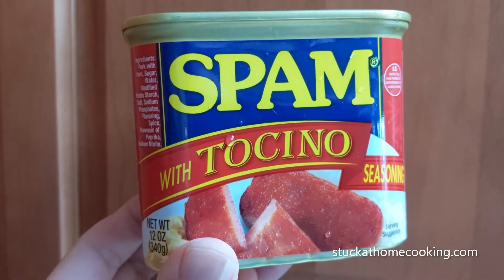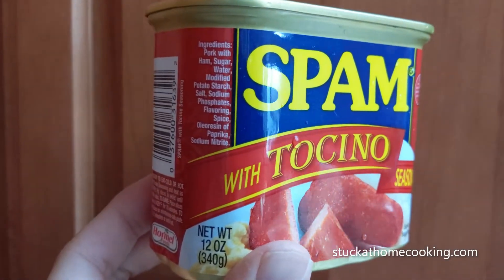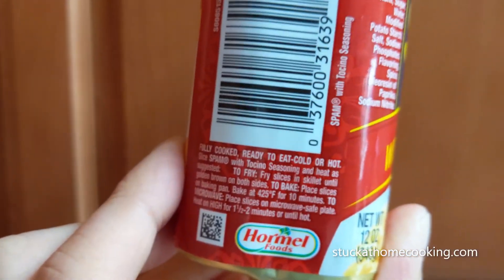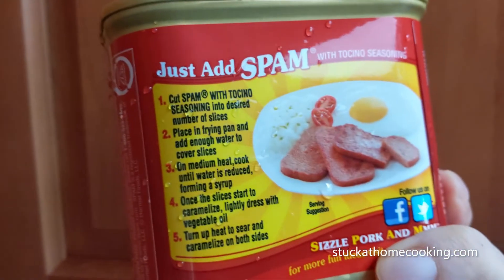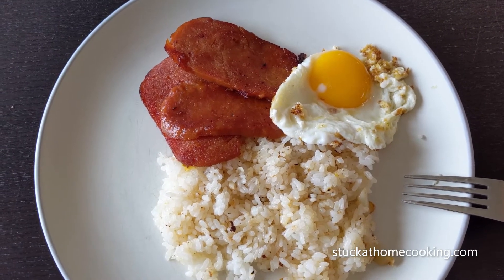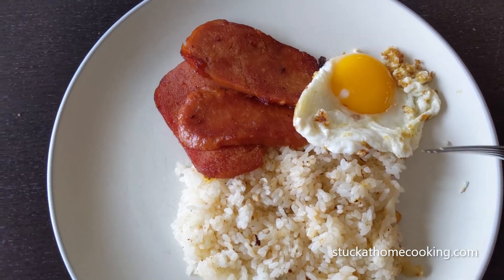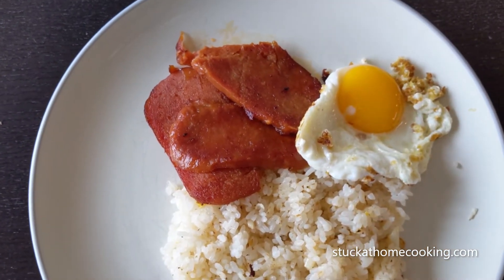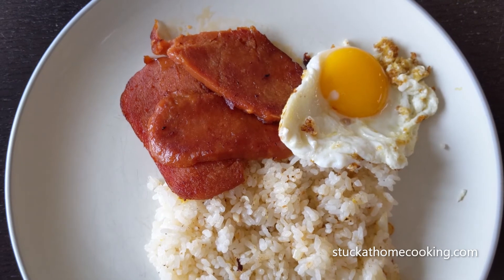SPAM with Tocino Seasoning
My new favorite SPAM- prepared 'tosilog' style!